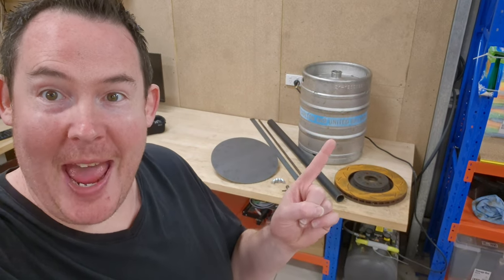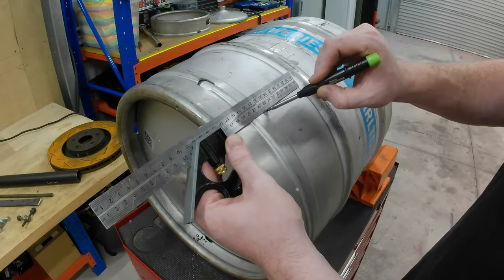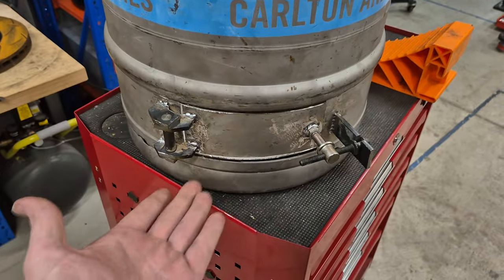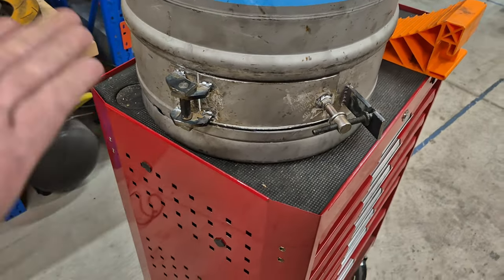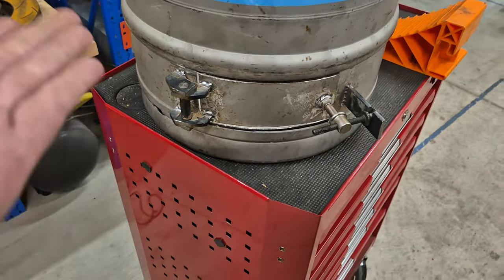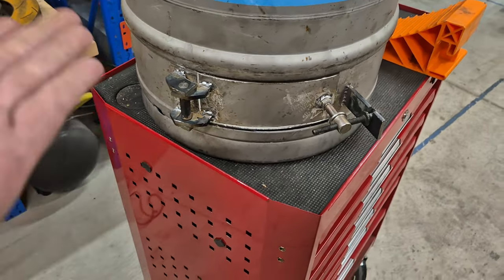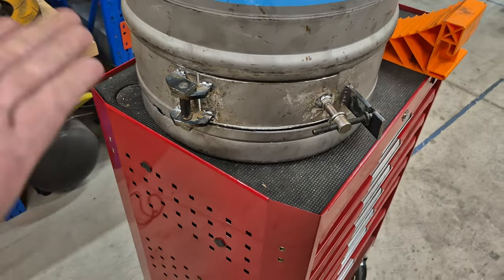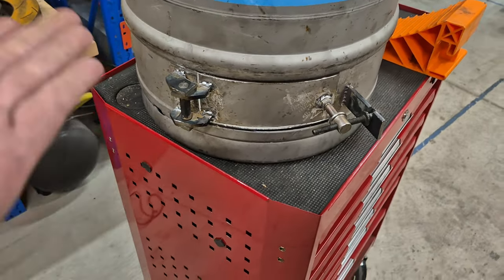Building a DIY Keg Wood Fire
in this video i make a Keg wood fire for my shed